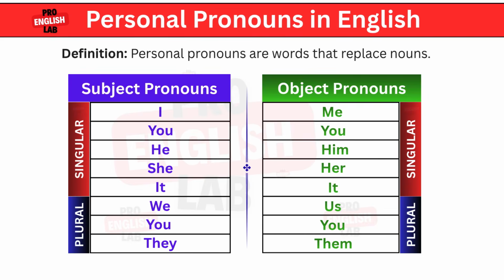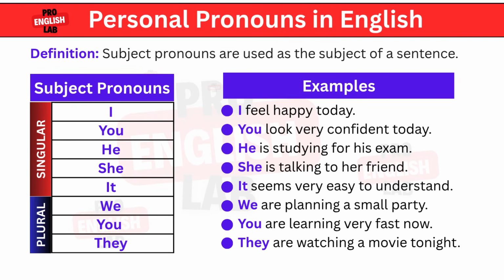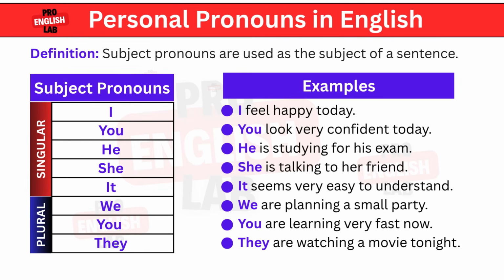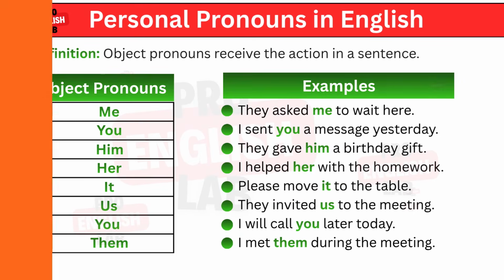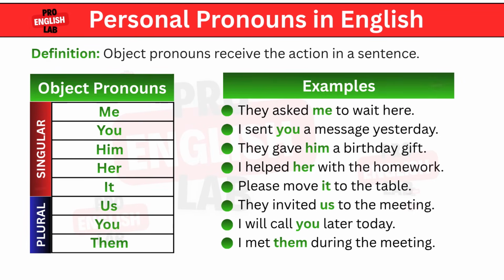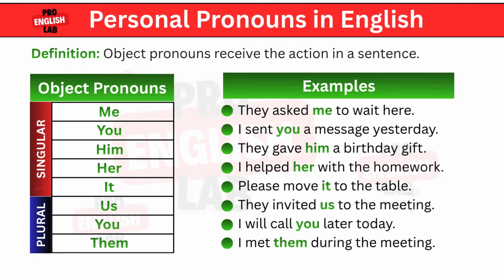Personal Pronouns in English (Full Lesson) | Master Subject & Object Pronouns with Easy Examples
Learn personal pronouns in English with this complete, step-by-step lesson designed for beginners and intermediate learners who want to improve their grammar and speaking skills.

In this video, you will clearly understand the difference between subject pronouns and object pronouns, how to use them correctly, and how to avoid common mistakes in everyday English.

This lesson uses simple explanations, structured teaching, and real-life examples to make learning easy, effective, and practical.

💡 Why this lesson is perfect for you:
This lesson is designed to be simple, practical, and super easy to follow, with:
✔️ Clear and structured explanation (no confusion)
✔️ Repetition in audio for better understanding
✔️ Clean and simple on-screen design

🎯 What You Will Learn:
✔️ What personal pronouns are
✔️ Why pronouns are important in English
✔️ The difference between subject pronouns and object pronouns
✔️ How to use pronouns correctly in sentences
✔️ Singular and plural pronouns explained clearly
✔️ How to avoid common grammar mistakes

📚 Full Lesson Breakdown:
🔹 Part 1: Introduction to Personal Pronouns
✔️ Definition of personal pronouns
✔️ How pronouns replace nouns
✔️ Overview of subject vs object pronouns
🔹 Part 2: Subject Pronouns Explained
✔️ Definition and function
✔️ Pronoun list: I, You, He, She, It, We, You, They
✔️ Singular vs plural forms
✔️ Example sentences with clear explanation
🔹 Part 3: Object Pronouns Explained
✔️ Definition and function
✔️ Pronoun list: Me, You, Him, Her, It, Us, You, Them
✔️ How object pronouns receive the action
✔️ Practical example sentences

💬 Example Sentences in This Lesson:
✔️ I feel happy today
✔️ You look very confident
✔️ He is studying for his exam
✔️ She is talking to her friend
✔️ They asked me to wait
✔️ I helped her with the homework
✔️ I will call you later
✔️ I met them during the meeting

🧠 By the End of This Video:
✔️ You will understand personal pronouns in English clearly
✔️ You will know when to use subject vs object pronouns
✔️ You will be able to create correct English sentences
✔️ You will feel more confident speaking English

👥 Who This Video Is For:
✔️ Intermediate learners reviewing basics
✔️ ESL students